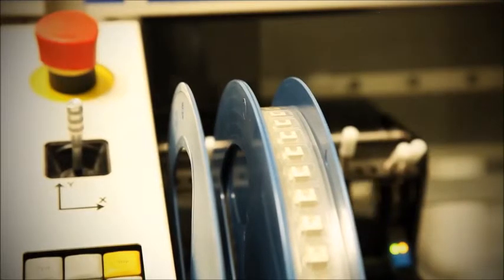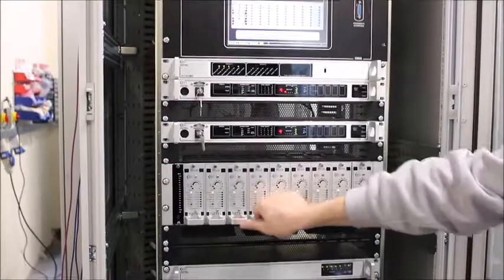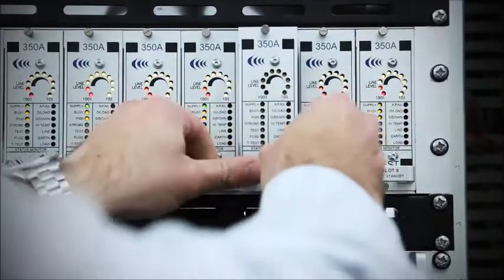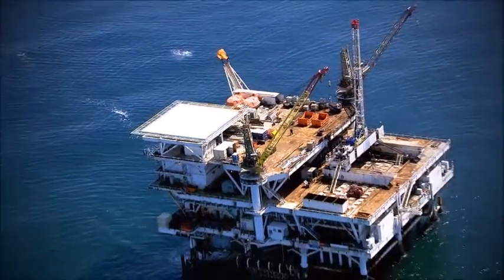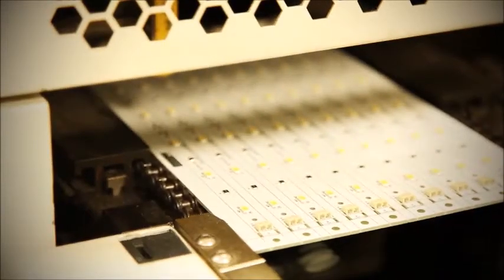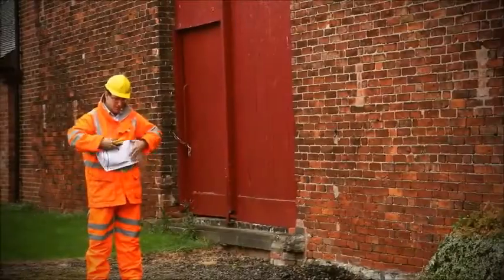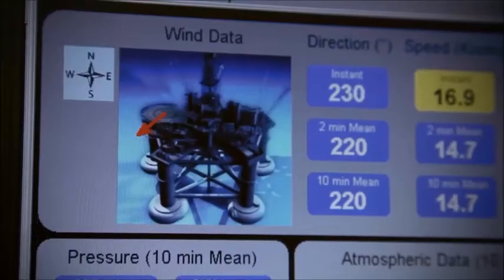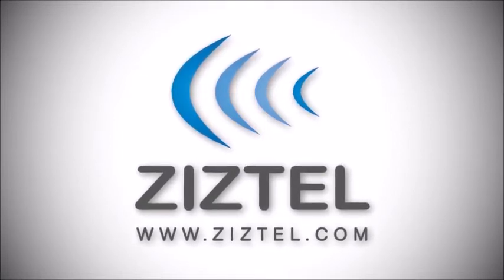Ziztel PAGA System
Ziztel are a UK manufacture of Public Address and General Alarm systems for the global Oil & Gas industry